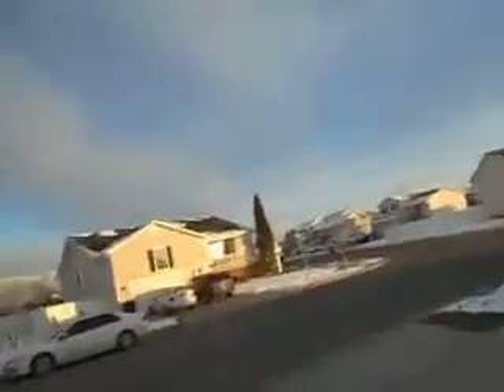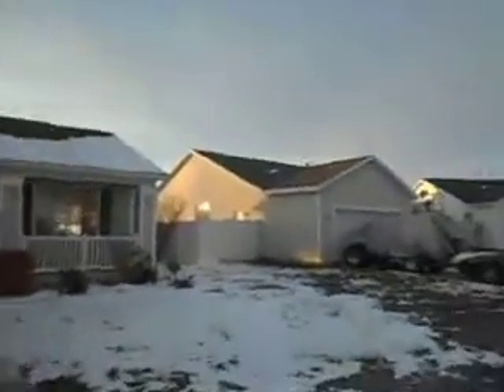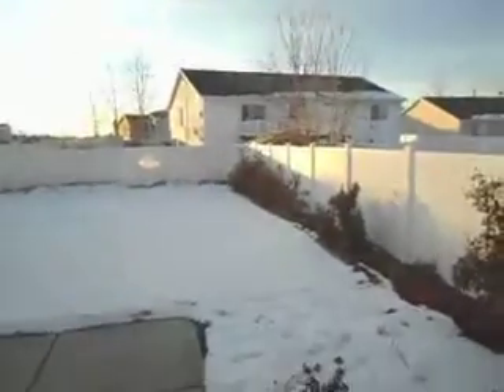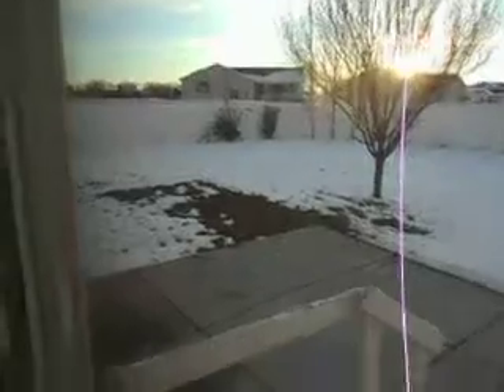768 S 3900 W, Single level home in Syracuse, UT